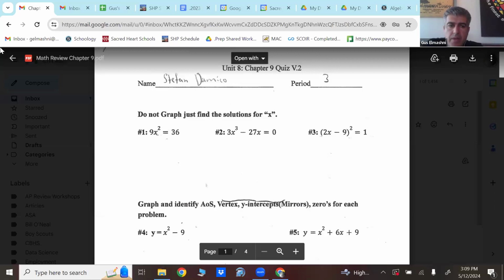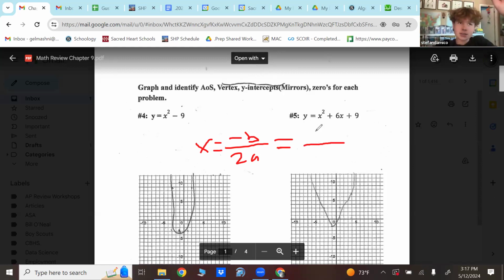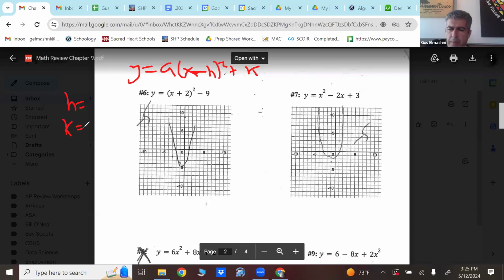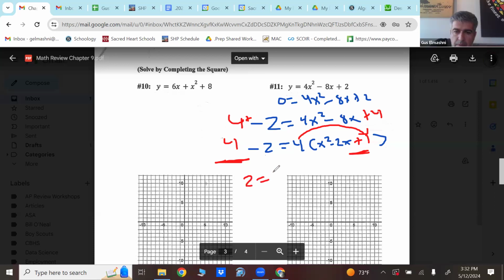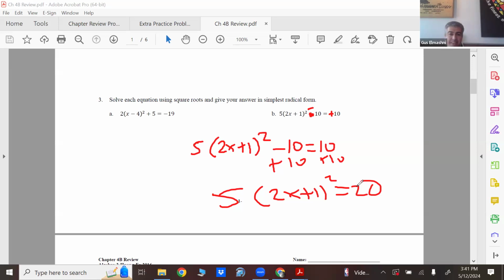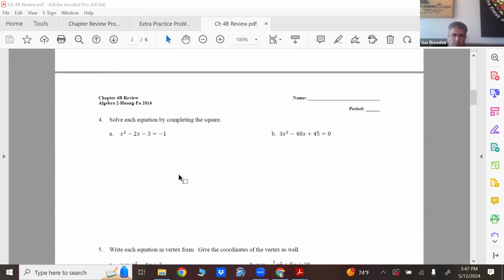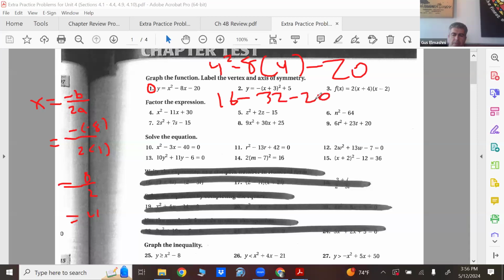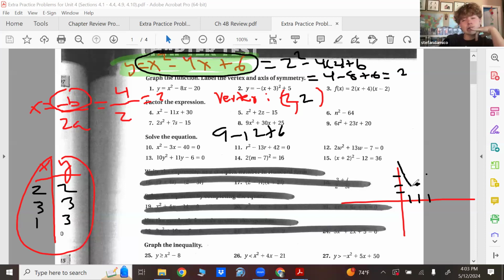Lesson with Stefan D'Amico Tuesday, May 12, 2024